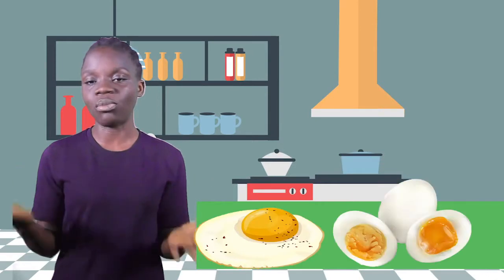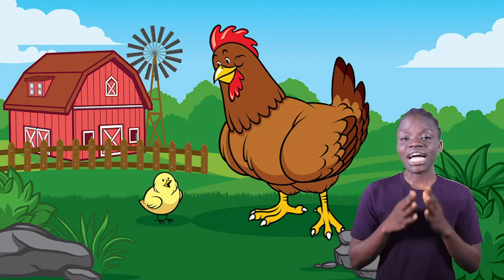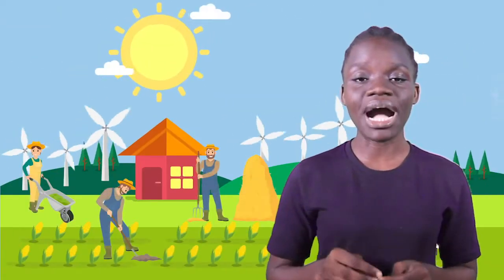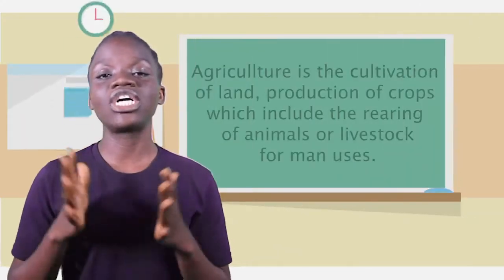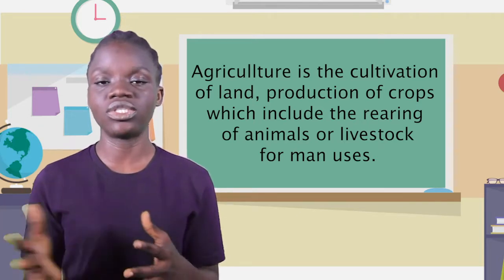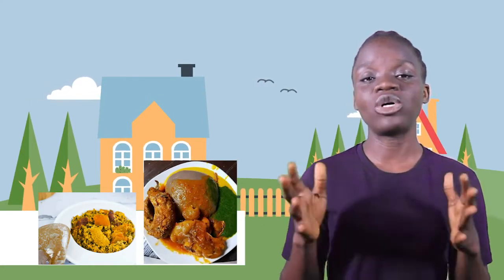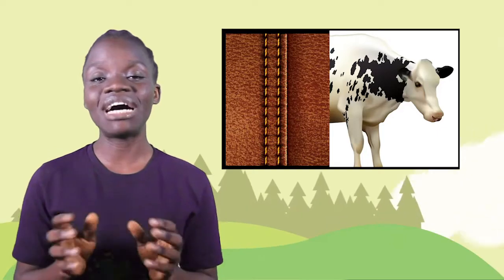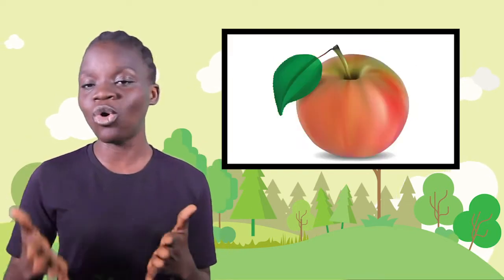Meaning and Importance of Agriculture | JSS 1 | Afrilearn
Agriculture is arguable the most important enterprise in the world. Agriculture is a production plant where the free gifts of nature such as land, water, air, soil energy, etc. are used as inputs and then converted into a single primary unit that is crop plants and their yield which are indispensable for human beings.